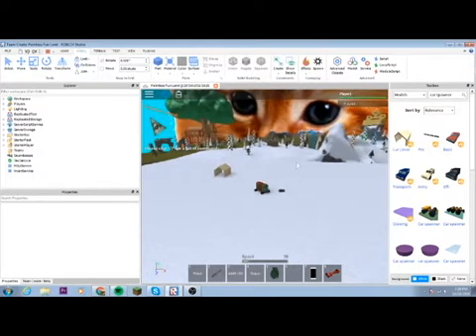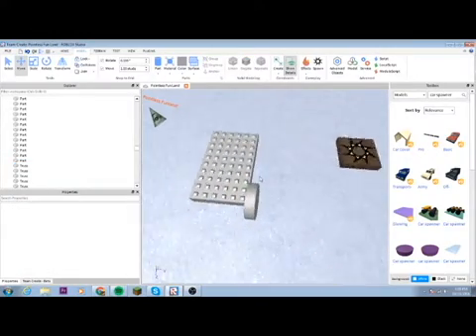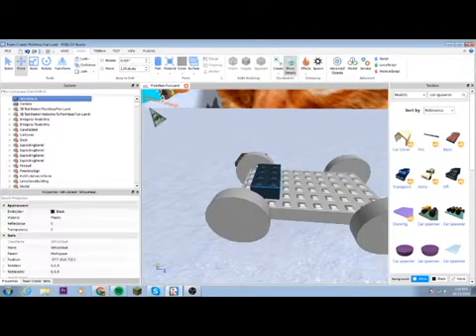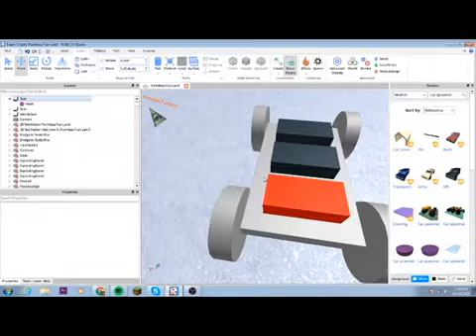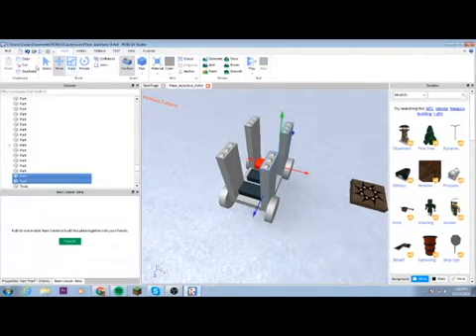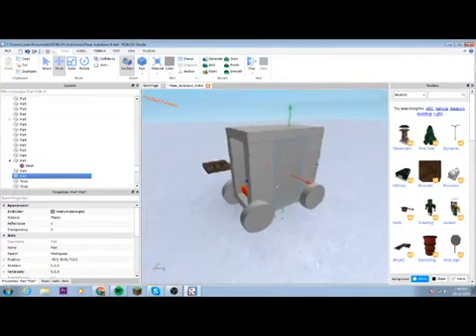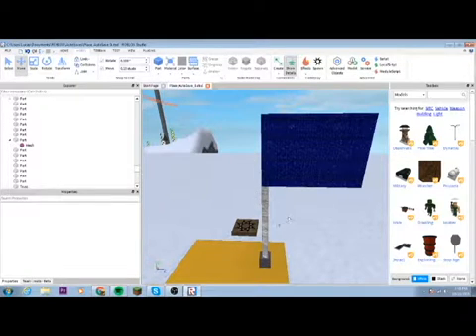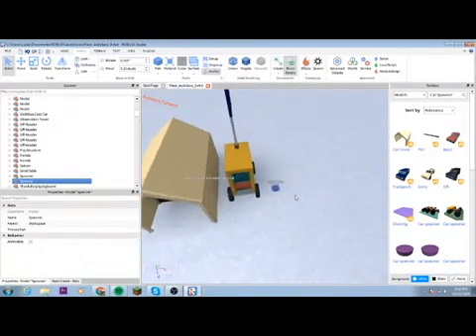How To Make a Car On ROBLOX Studio - EASY!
Sorry I had to re film this video over and over and accidentally had 20 minutes in the final video so it's a bit longer than I had hoped for it to be